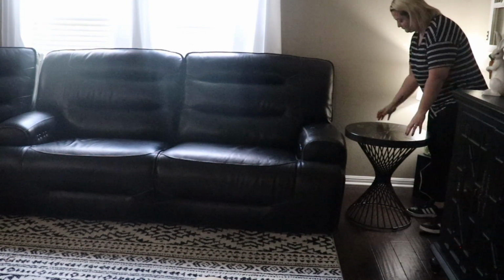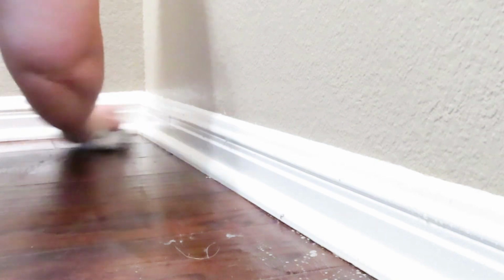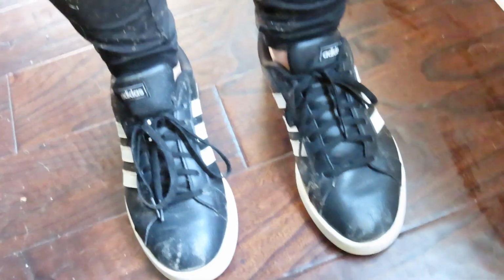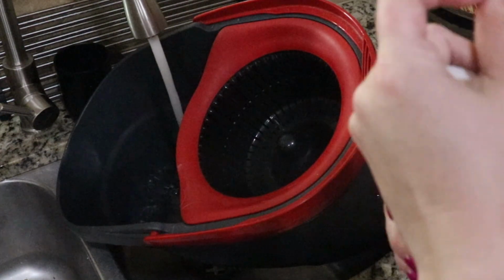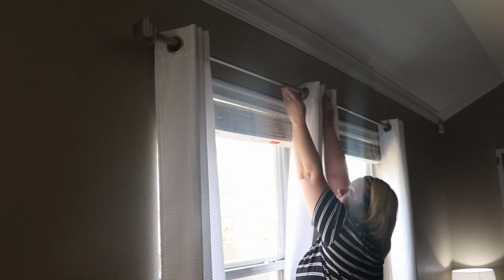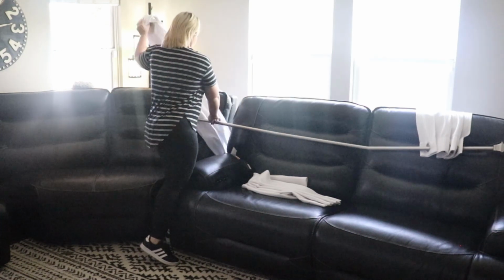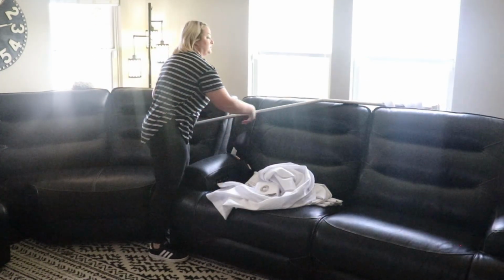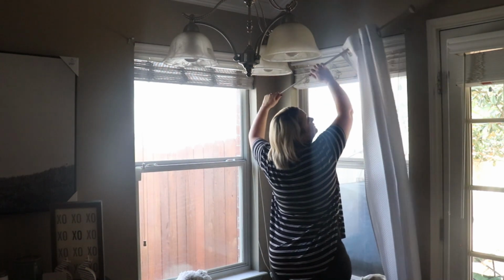2022 SPRING CLEANING MY LIVING ROOM 🌸 MAJOR DEEP CLEANING IN ALL LIVING AREAS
Part 3 of my Spring cleaning series Major Deep cleaning in my living room, dining room and the high traffic areas.